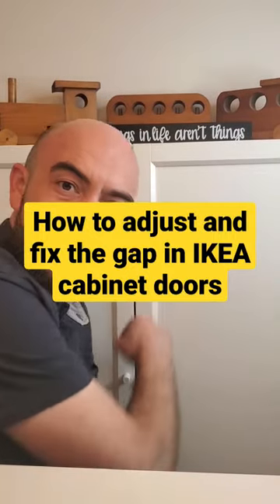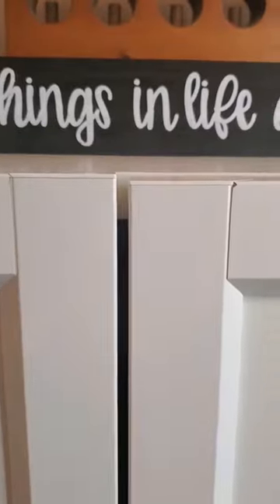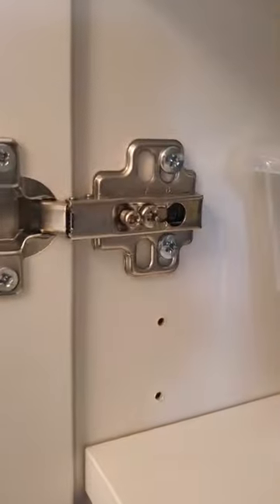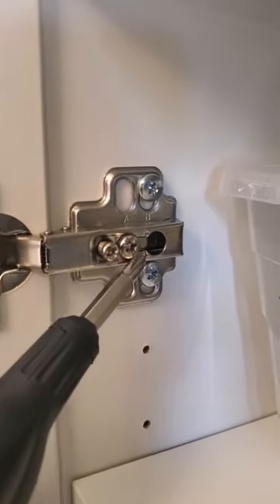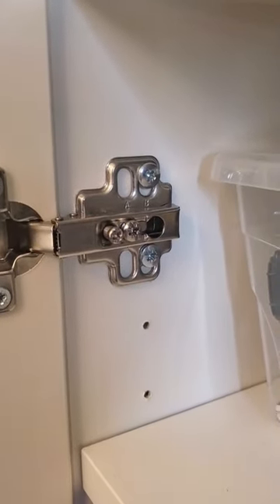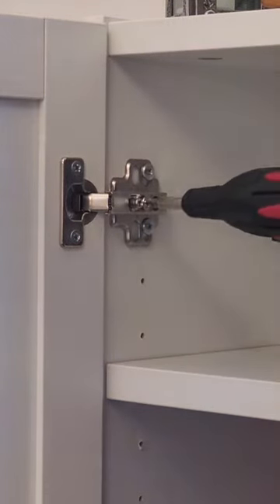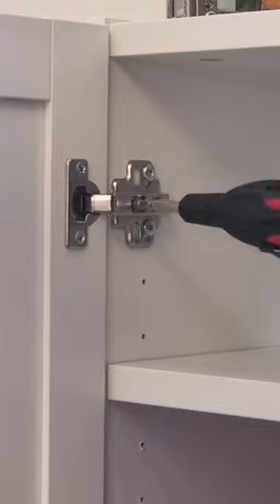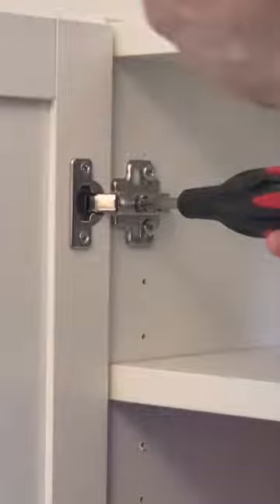How to align and level IKEA cabinet doors? it's easier than you think.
In today's video, I will show you how to align and level IKEA cabinet doors with a quick and easy method to get rid of the gap.